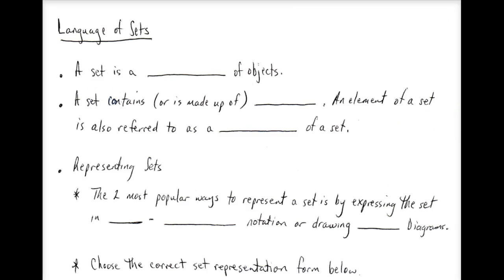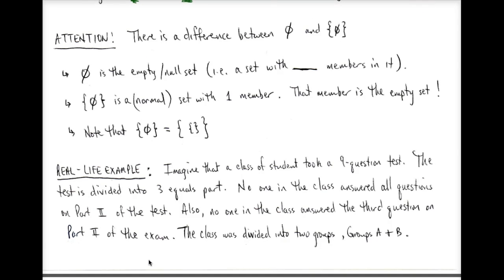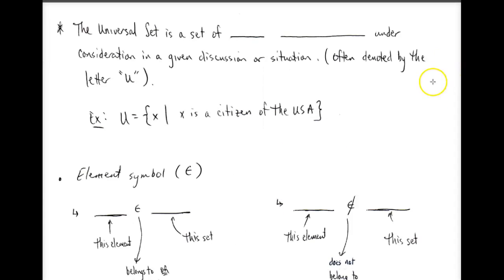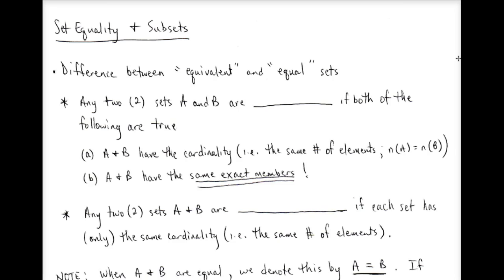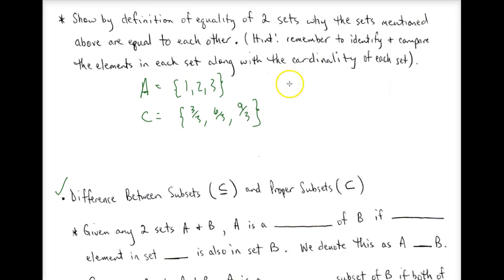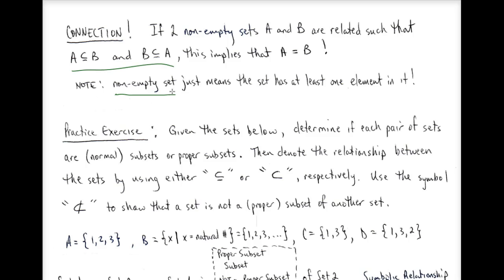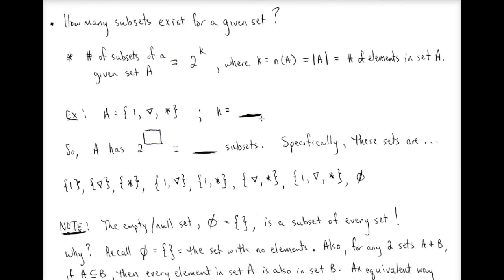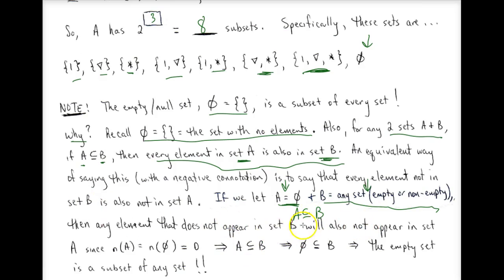Set Theory Basics (Part 1)